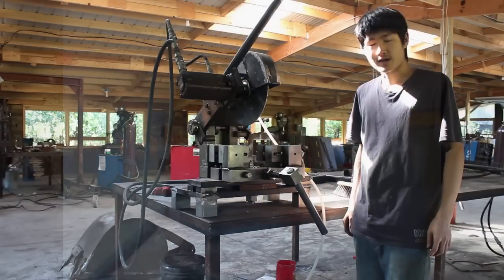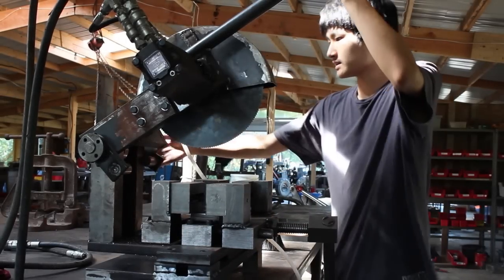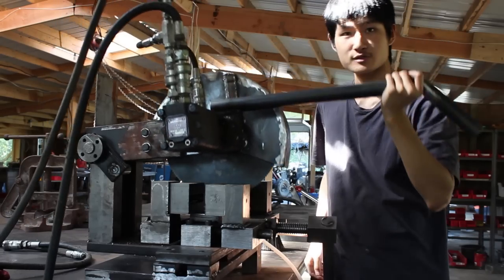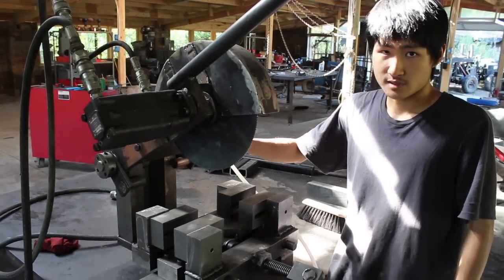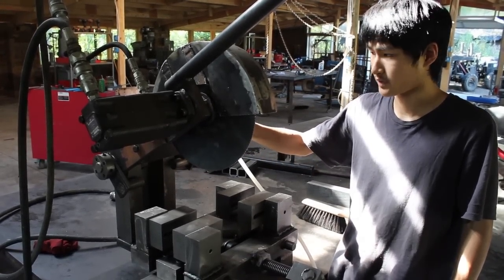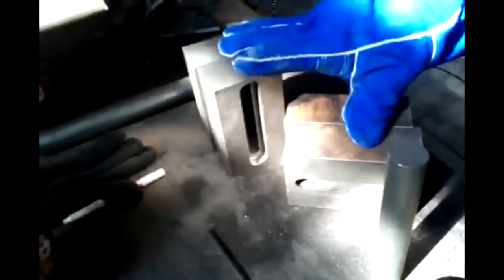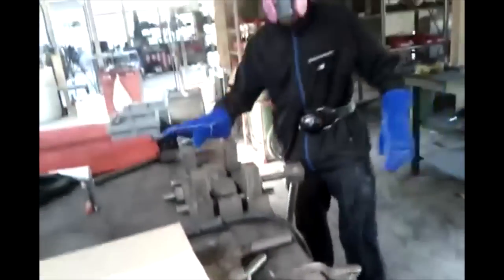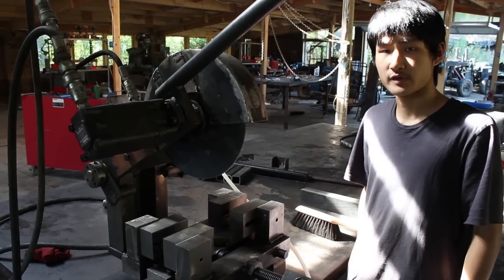Open Source Cold Saw - First Prototype Test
Designed by Yoonseo Kang and Marcin Jakubowski.
Fabricated by Yoonseo Kang, Brianna Kufa, Graham Robertson, Aidan Williamson, and Alex Briggs.